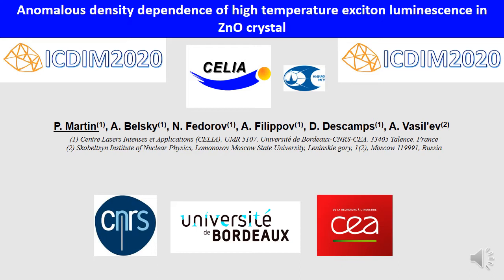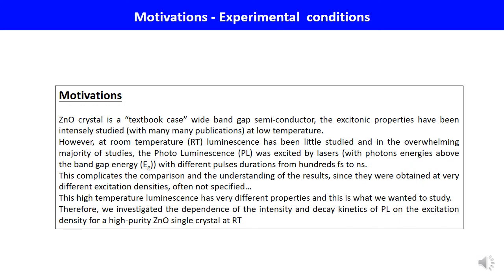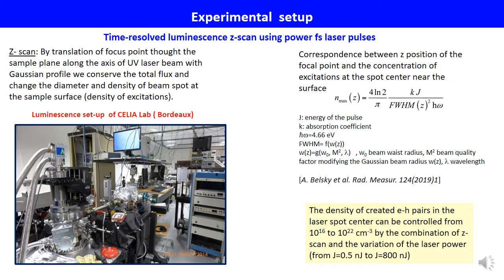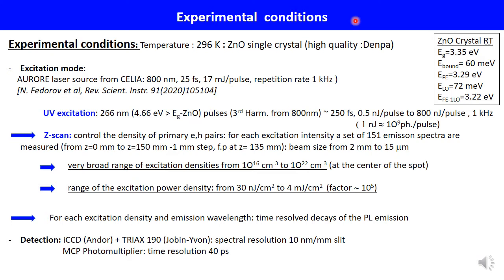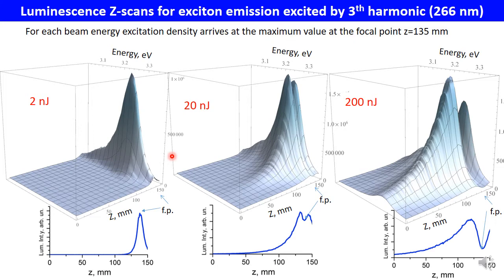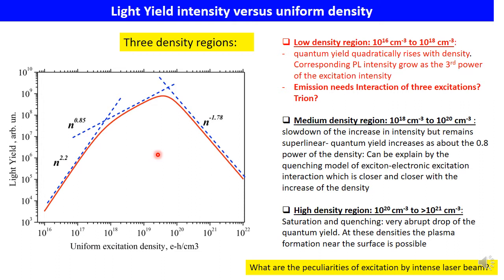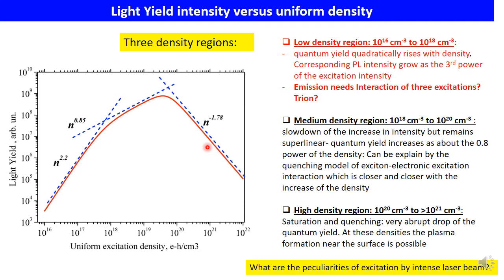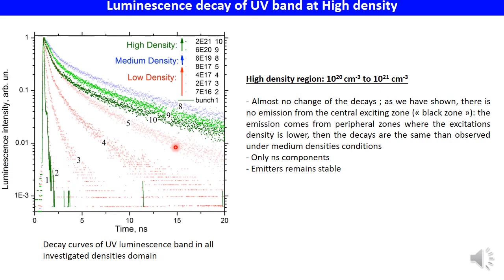Abstract #69 - Patrick Martin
DEPENDENCE ON EXCITATION DENSITY OF EXCITON TIME-RESOLVED LUMINESCENCE IN ZnO AT 295 K

Belsky. A, Martin. P, Fedorov. N, Filippov. A, Descamps. D, Vasil'ev. A